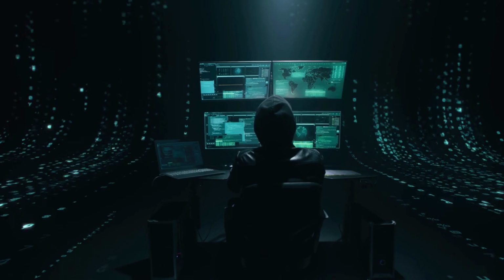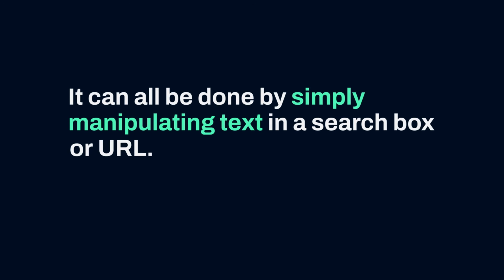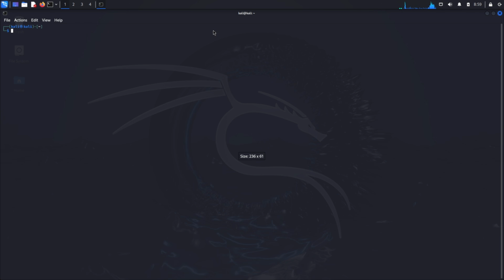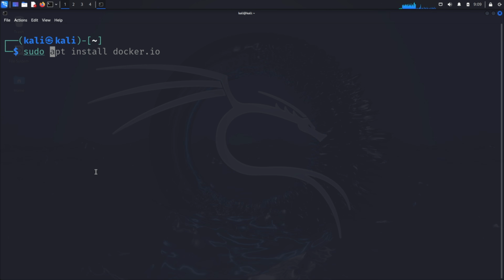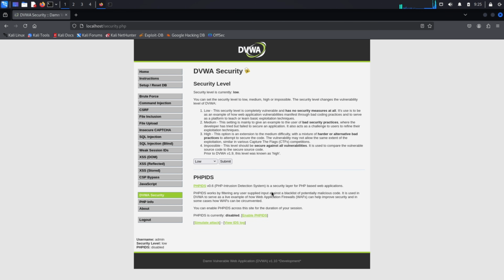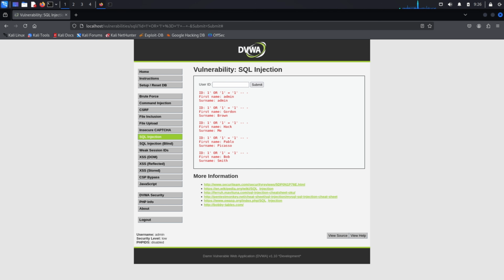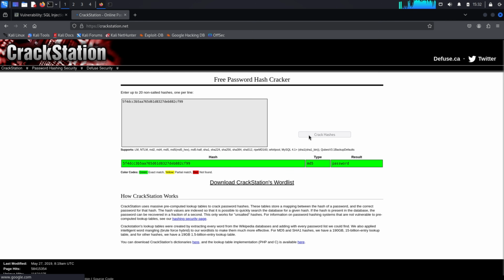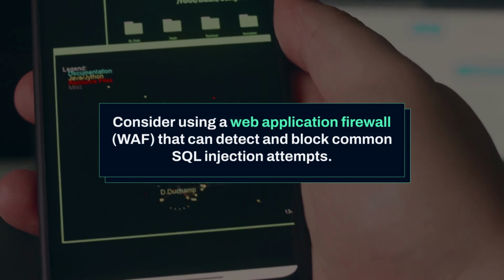How to Hack Any Database using SQL Injection in Kali Linux?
💉 Welcome to Tech Sky's SQL Injection series! In this eye-opening tutorial, we're exposing how attackers can exploit vulnerable websites to access entire databases with just a few keystrokes. Join us as we uncover the techniques behind SQL injection and learn crucial protection strategies.

1. *00:00 - What Makes SQL Injection So Devastating?*
   - The shocking prevalence of vulnerable websites
   - Understanding the scope of database exploitation
   - Real-world implications of SQL injection attacks

2. *02:14 - What is SQL Injection?*
   - Understanding Structured Query Language fundamentals
   - How SQL queries interact with databases
   - Types of SQL injection vulnerabilities

3. *03:24 - How to Set Up a Testing Environment?*
   - Installing and configuring DVWA
   - Setting up Docker for secure testing
   - Creating an isolated vulnerable environment

4. *07:21 - How to Perform Basic SQL Injection Attacks?*
   - Understanding entry points for injection
   - Simple query manipulation techniques
   - Extracting multiple database records

5. *09:31 - How to Extract Sensitive Data Using UNION Attacks?*
   - Determining database column structure
   - Using UNION SELECT statements effectively
   - Accessing usernames and passwords

6. *11:31 - How to Protect Against SQL Injection?*
   - Essential developer security practices
   - Parameterized queries implementation
   - User-level protection strategies

7. *13:08 - Why is SQL Injection Still So Common?*
   - The simplicity of exploitation
   - Common security oversights
   - The importance of secure coding practices

- Learn critical web security concepts
- Understand database vulnerability implications
- Master essential protection strategies